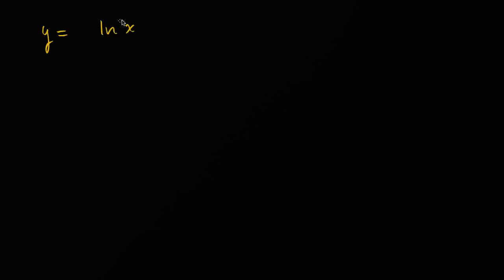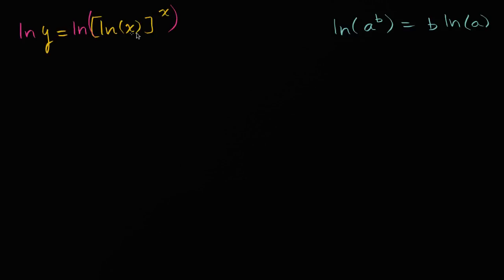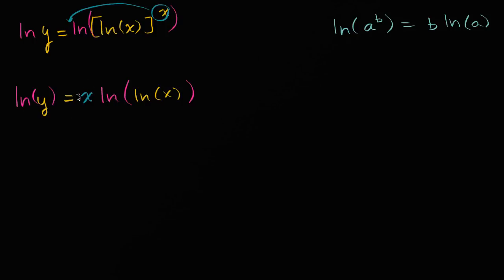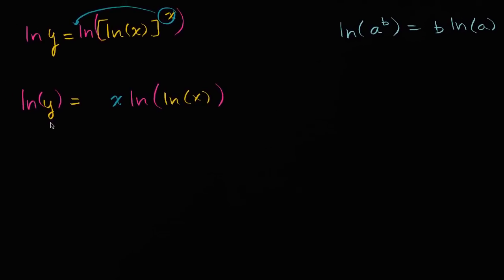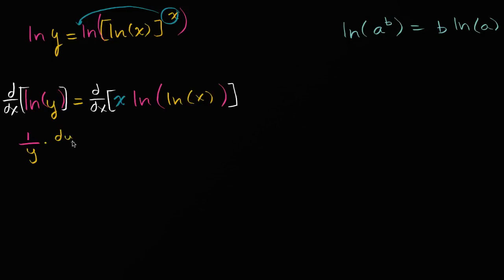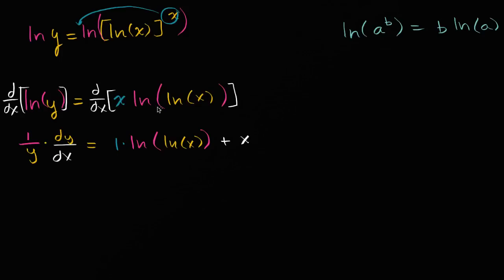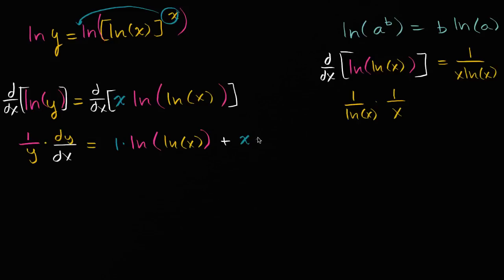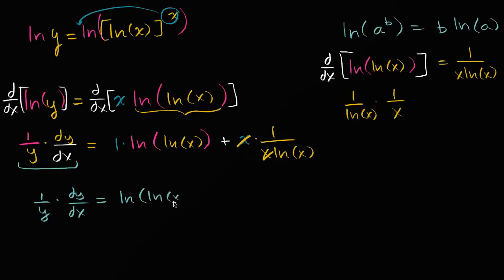Implicit differentiation, product and chain rules at once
Courses on Khan Academy are always 100% free. Start practicing—and saving your progress—now